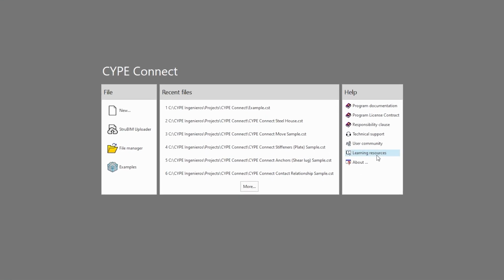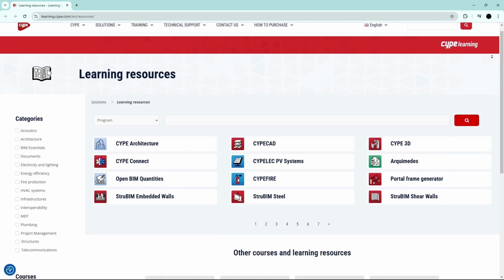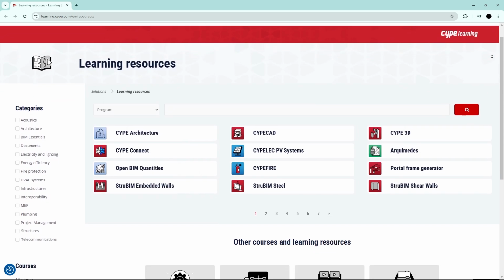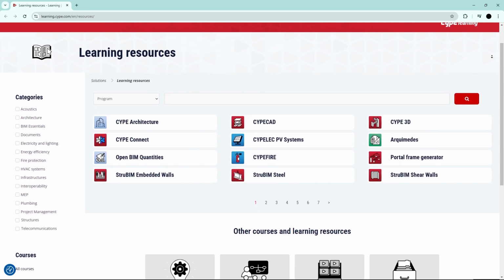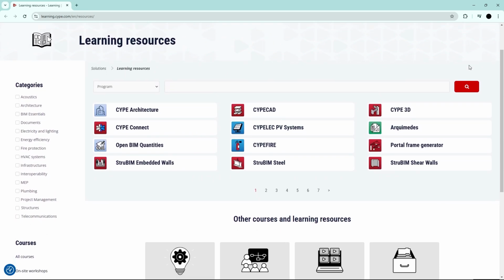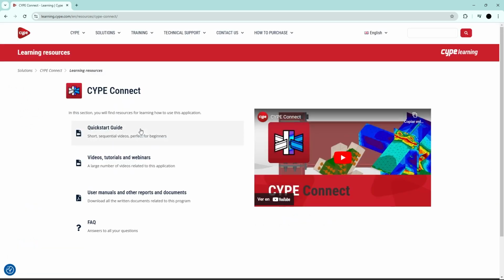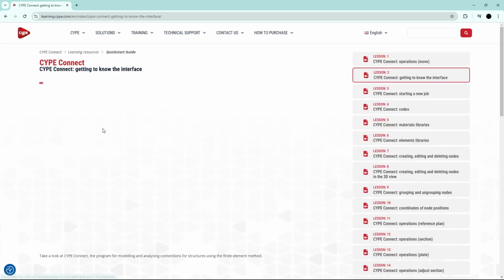TUTORIAL: Links to the CYPE website in the app help menu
In the "Help" menu of CYPE apps, you can find technical support, access the user community and consult learning resources such as tutorials and manuals; everything you need to clear up any doubts and improve the use of the apps.